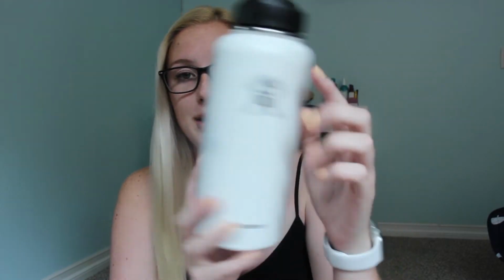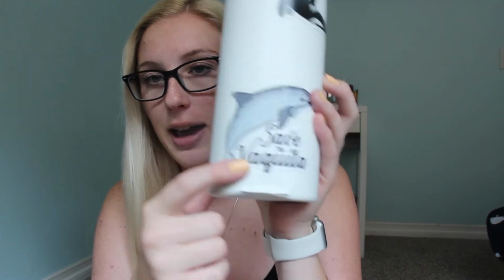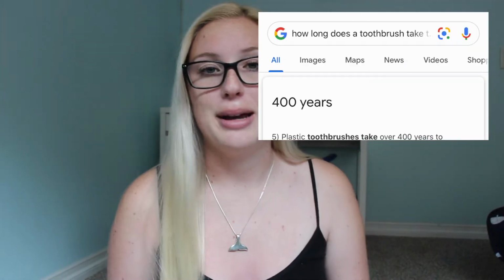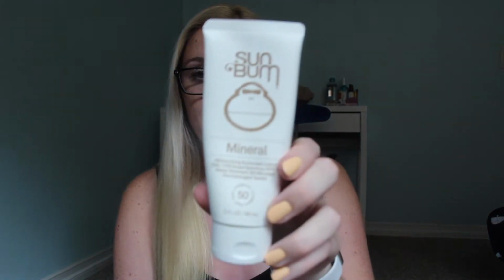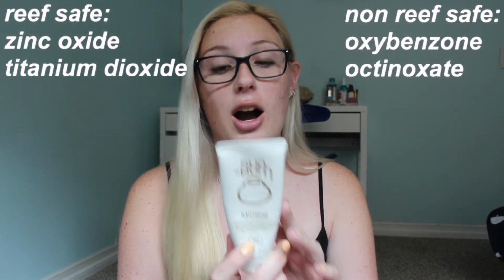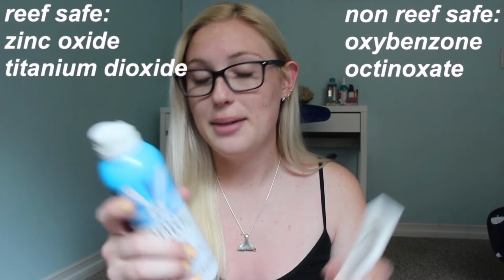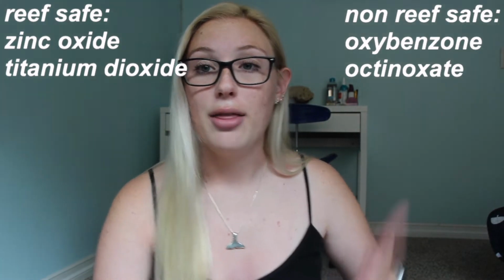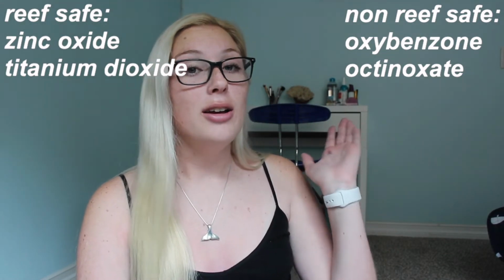10 simple ways to live an eco-friendly lifestyle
•photography ig: @cetaceanation

about me:
•age: 20
•cameras: canon t4i and canon sx730 hs
•editing software: imovie
•majoring in: marine biology with a focus in marine mammals